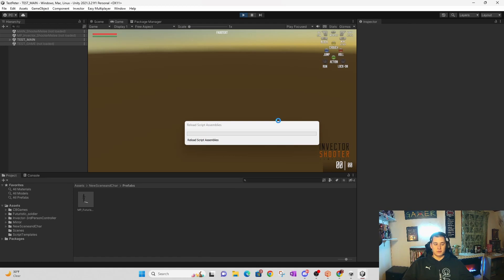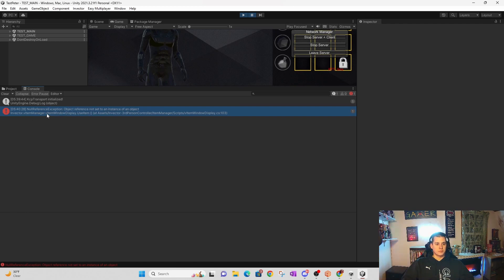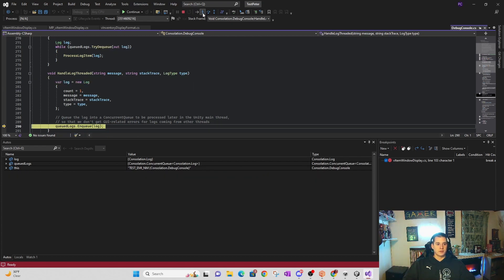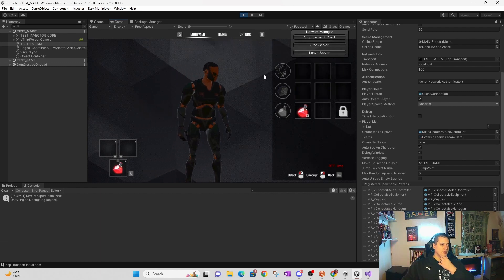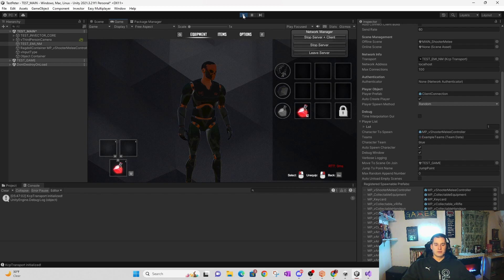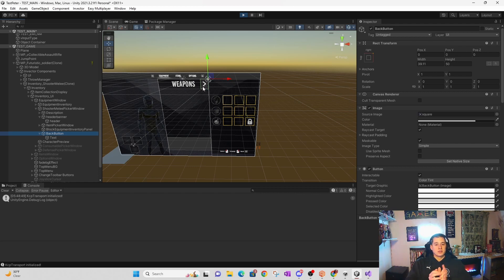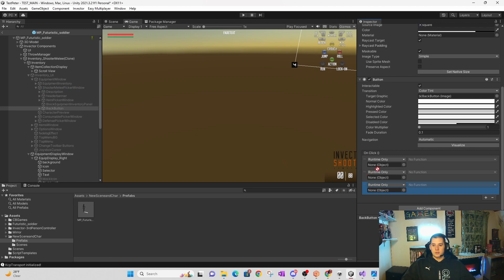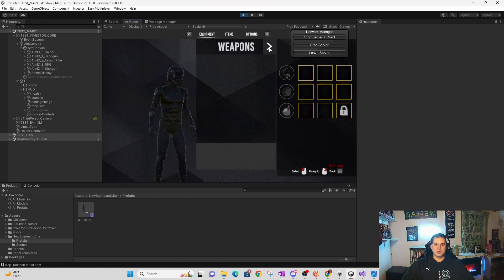EMI NullReferenceException beginner troubleshooting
Hello everyone, todays video covers some of the steps I took while troubleshooting a nullreference error. I am very new to Unity and as such do not have a deep understanding of how it works yet. But like many of my other videos I like to share simple beginner issues as I go through them because for one it helps me to better understand it and because I figure if I have this problem starting out someone else might have it too and this video might benefit them.

Chapters
00:00 Intro
01:17 Recreating the error
02:08 Attach Unity Debugger
06:35 Understanding Why I am getting the error
09:55 Gizmos
12:41 Button Events
14:06 Fixing the error
16:33 Summary